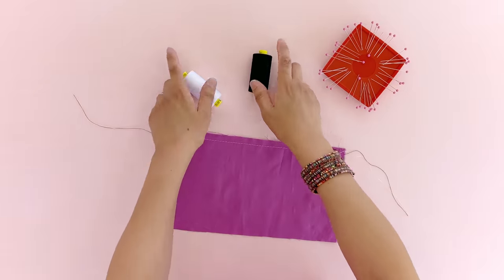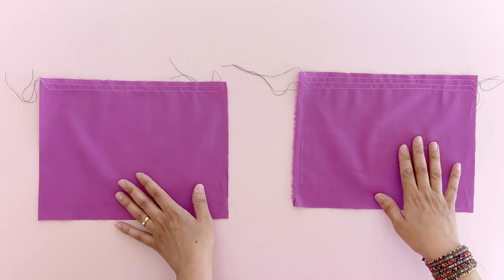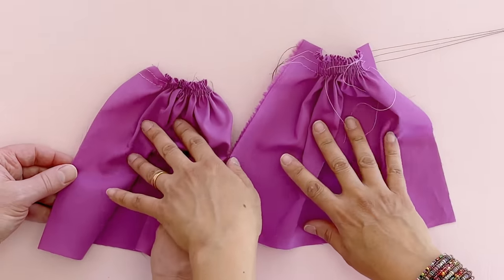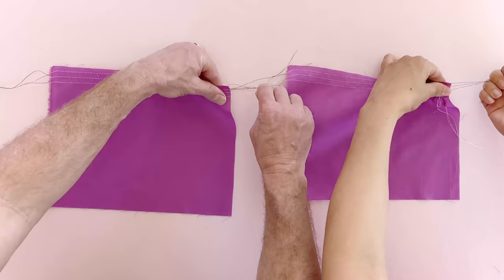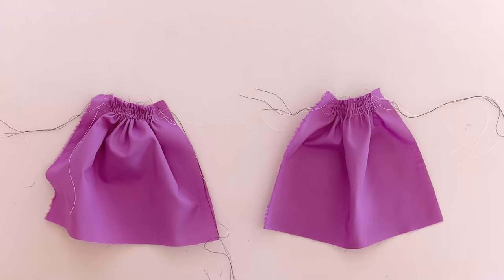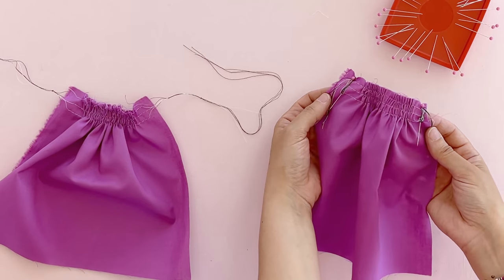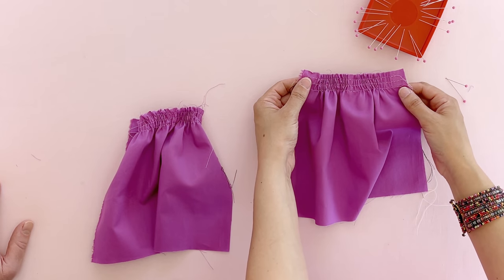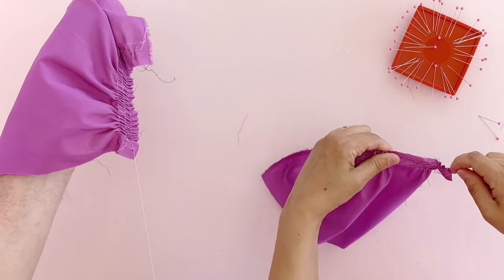sewist VS civilian: 5 GATHERING TIPS for Easy Sewing! 💗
It's Sewist Versus Civilian in this five-round title fight... we've got all the tips you need for perfect gathers in your sewing adventures, using solid, easy techniques. Well, it might not be so easy for Rob. But will the civilian make a comeback and win it all in a TKO?

Be sure to come back next week, when we put these tips to use in a three-tiered, gathered maxi skirt 😍

Love always,
Marcy & Rob
The Handmade Harriells